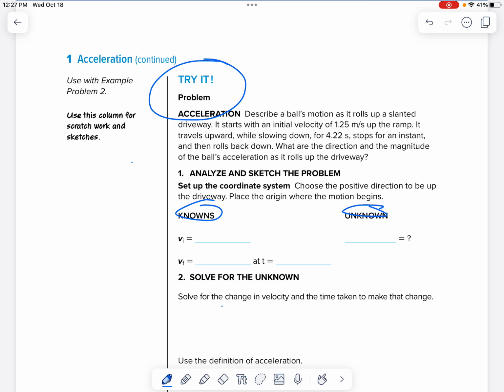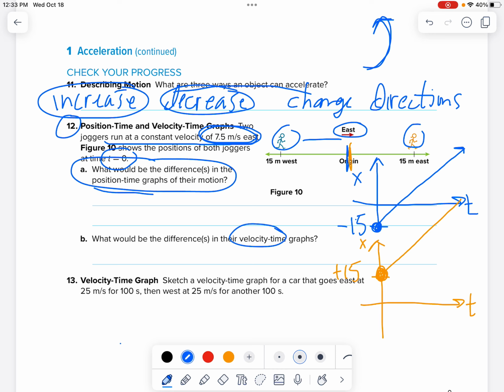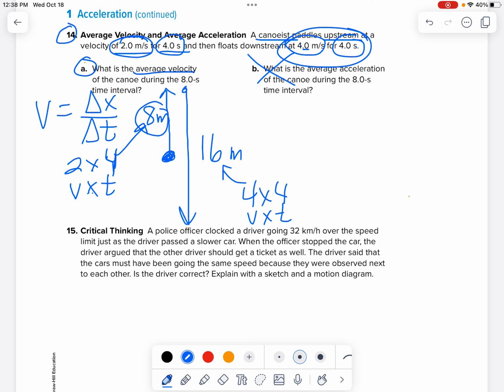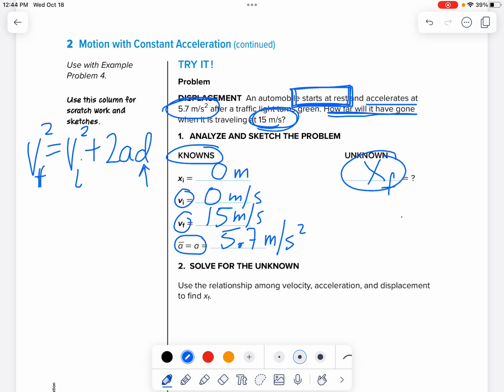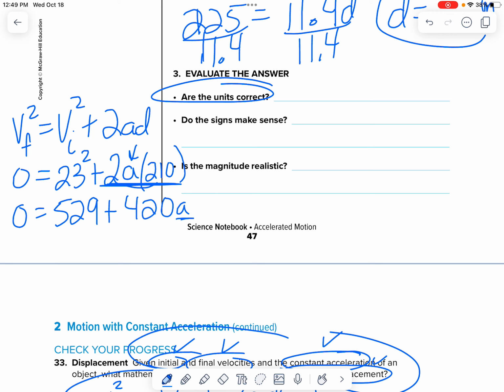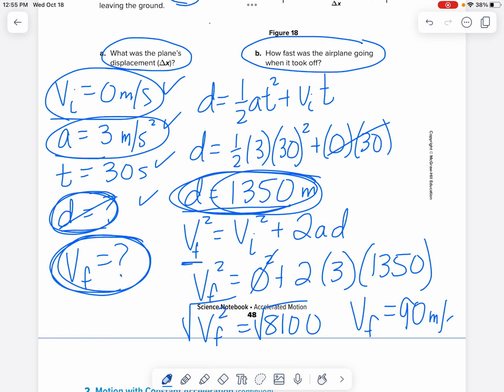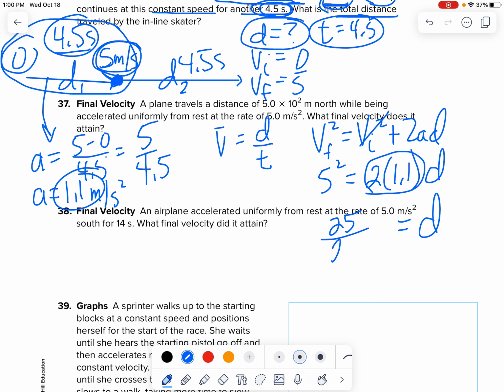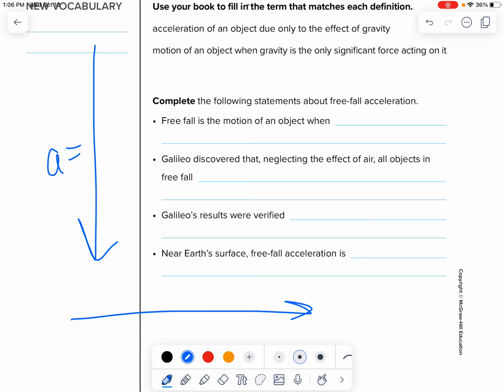Review Acceleration Notes Day 2